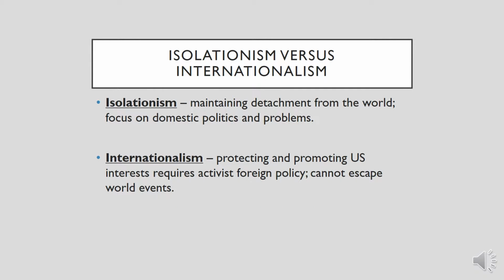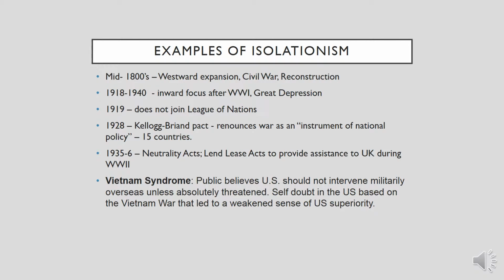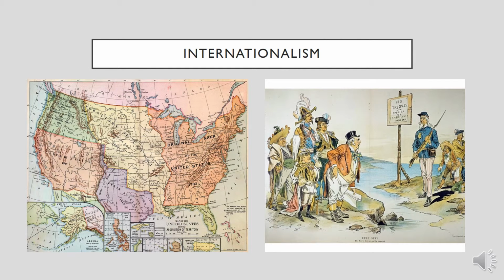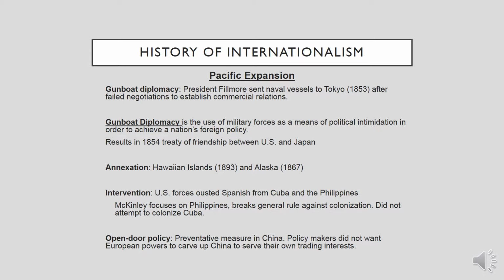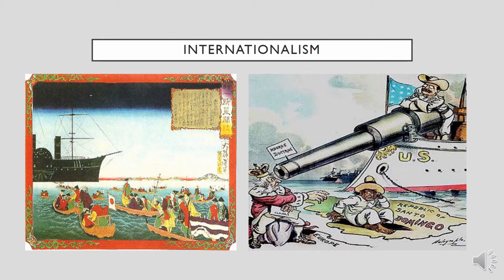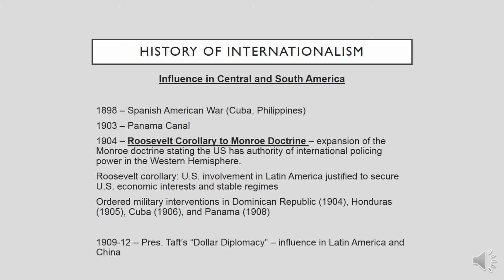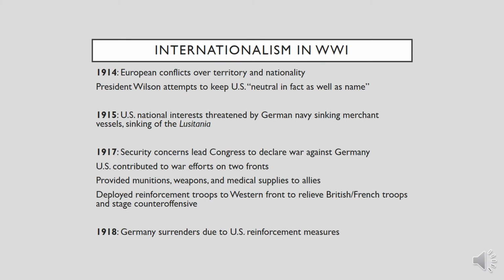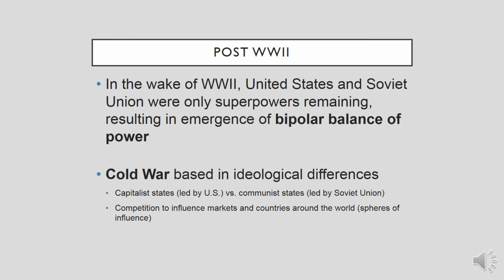Section 2 Lecture 1